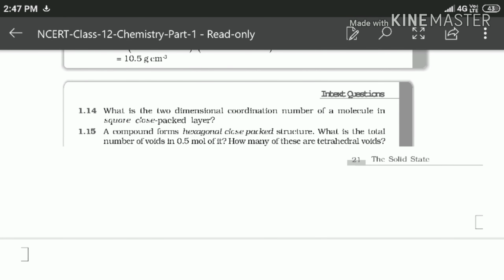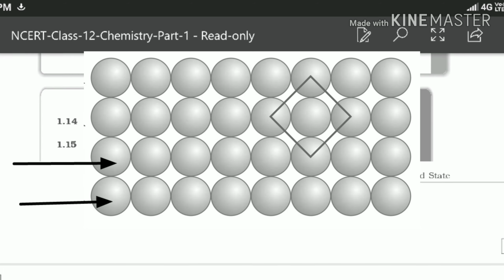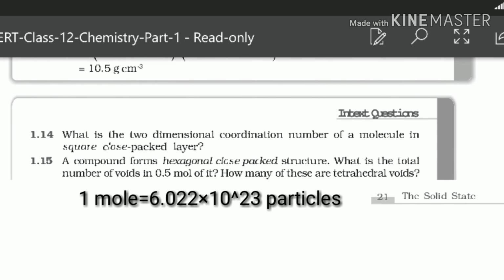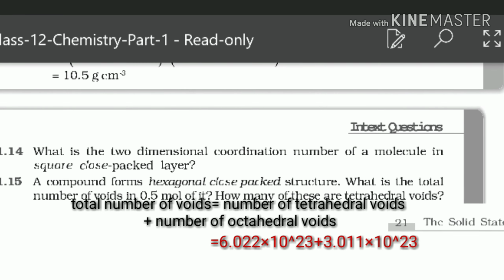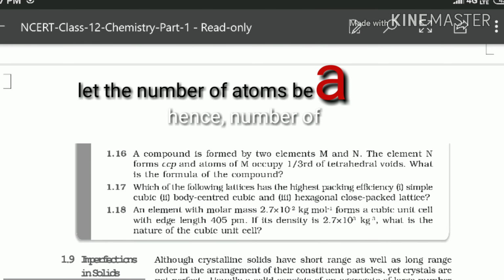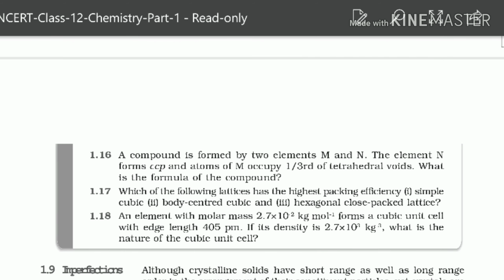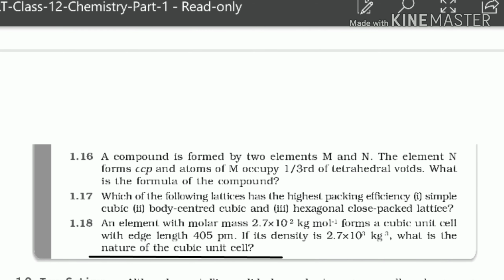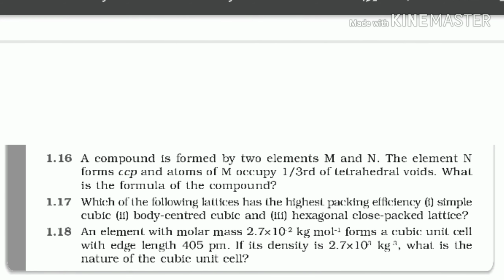SOLID STATE: (PART-9) NCERT INTEXT QUESTIONS SOLVED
On this channel, you will get the best explanation of each and every line of NCERT book CHEMISTRY.
In this video, I have covered the remaining chemistry class 12 chapter 1 solid state INTEXT questions with solutions.

Links for other videos are mentioned here

For solid state INTEX QUESTIONS